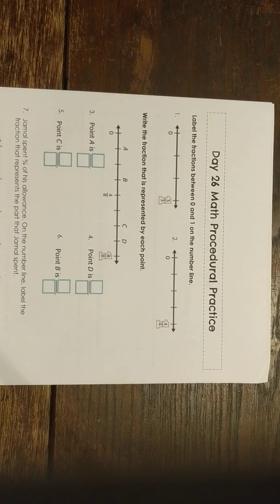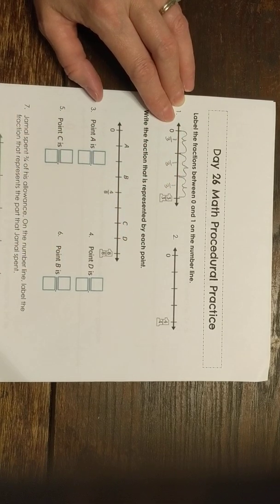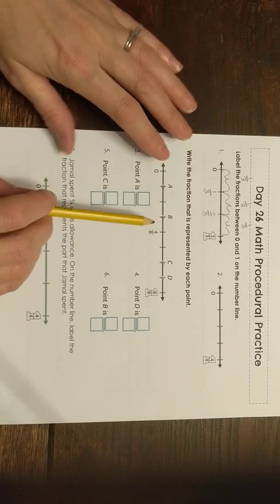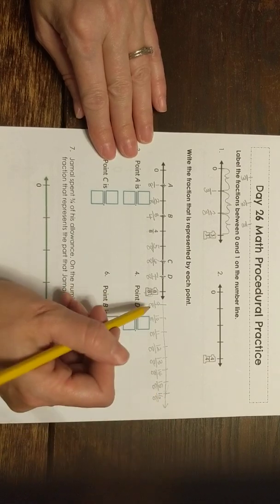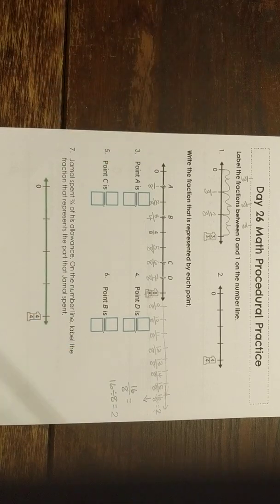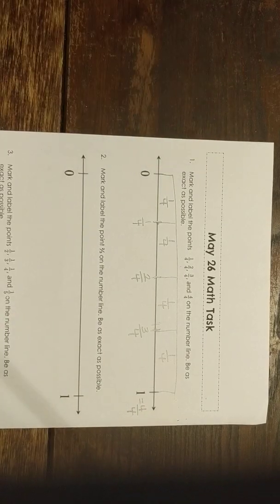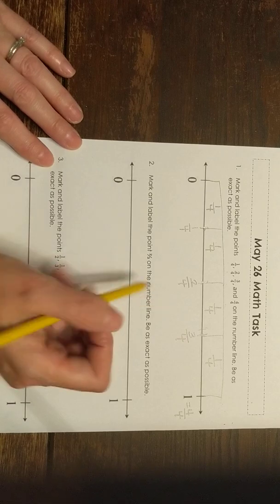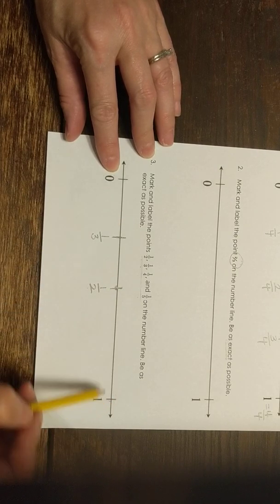Day 26 3rd Grade Math Procedural Practice and Math Task for BCSD's Distance Learning Packet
Writing fractions on a number line.